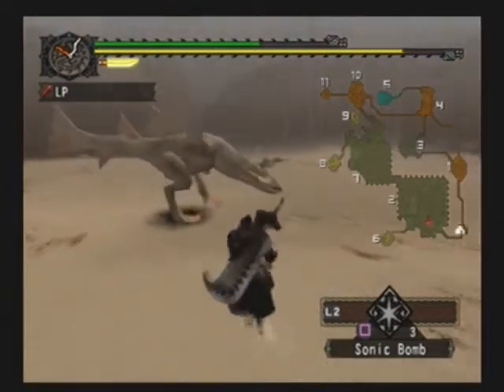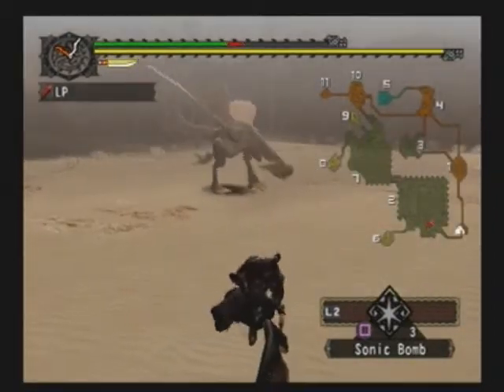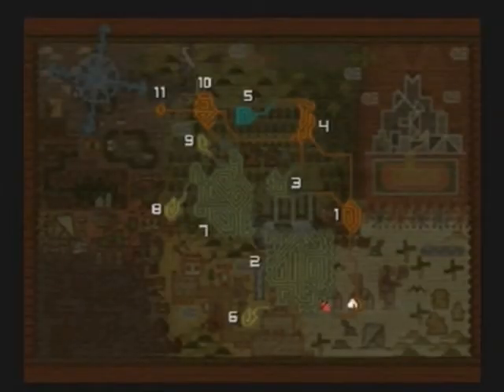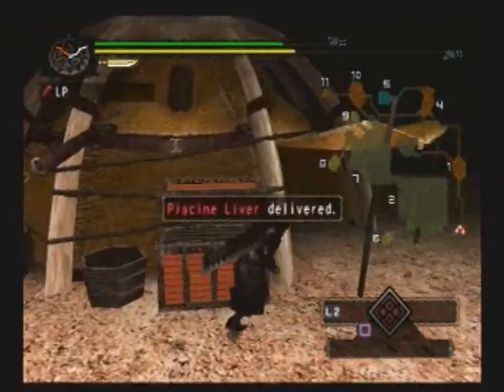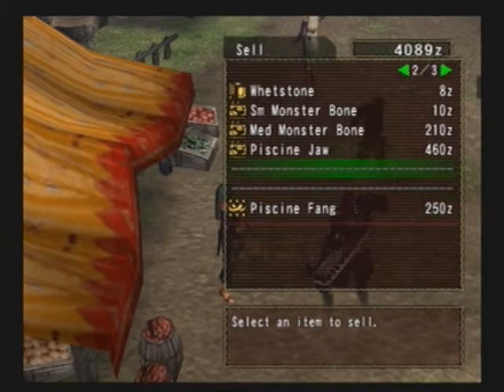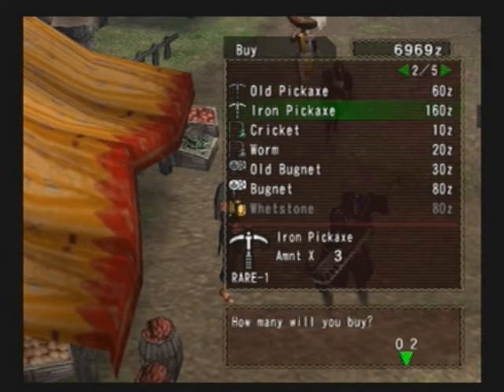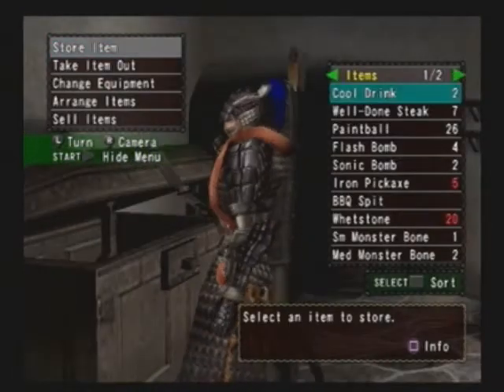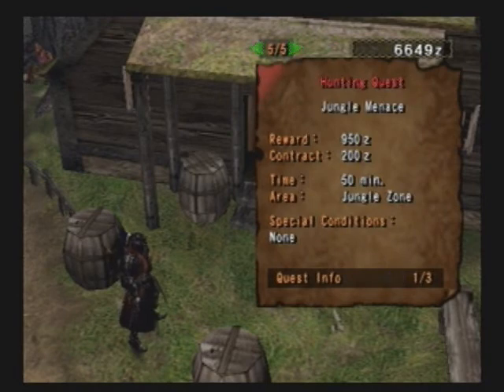Let's Play Monster Hunter - 13 - Sand wyvern torpedo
that shouldn't be physically possible.